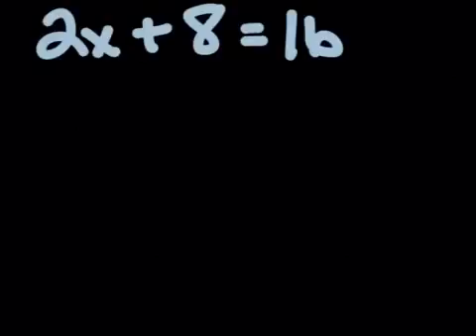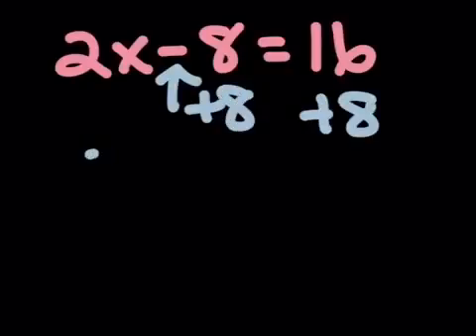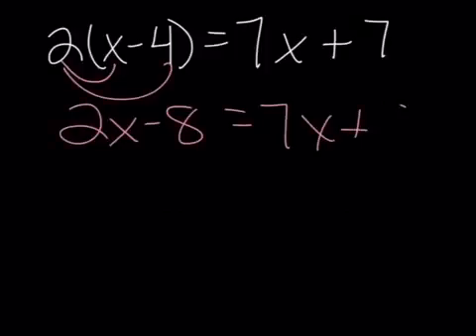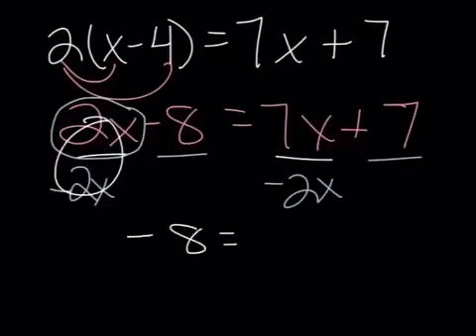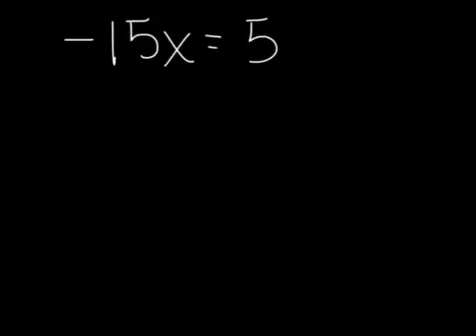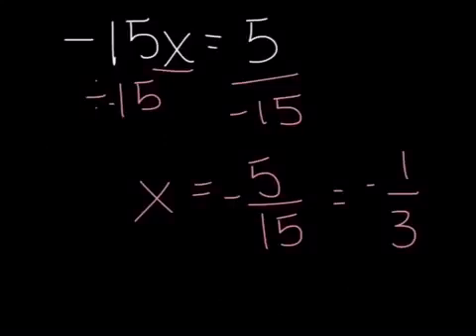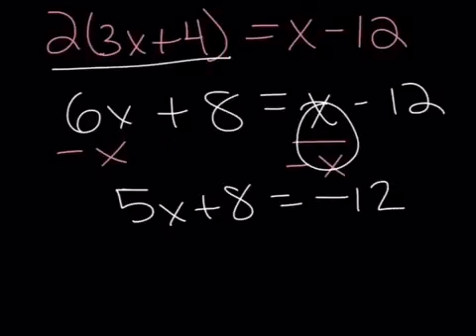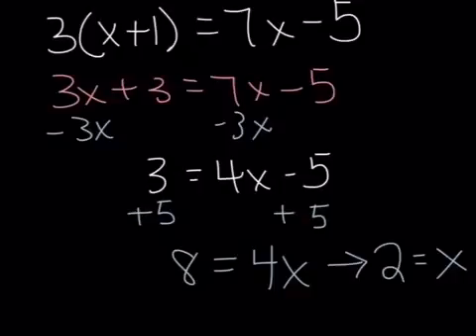Solving equations level 2